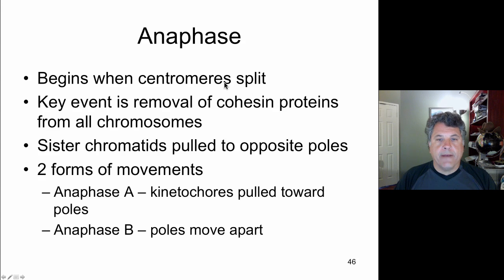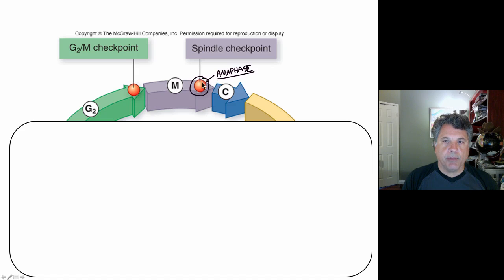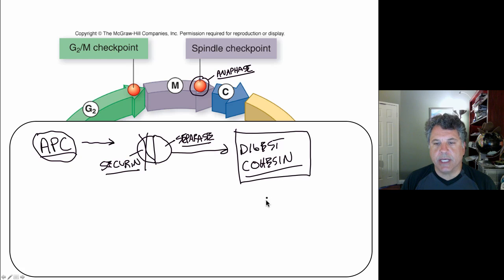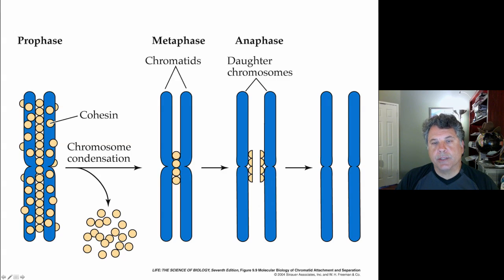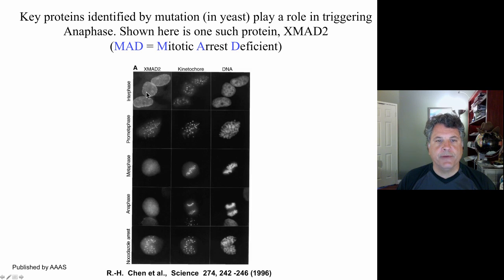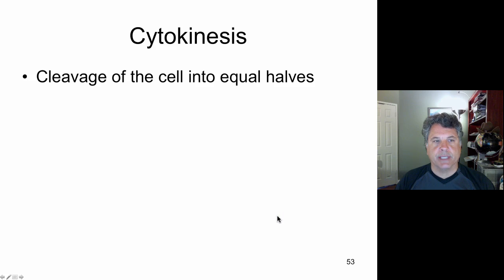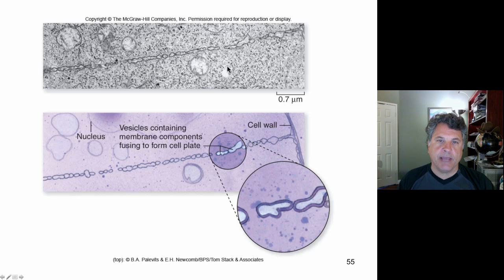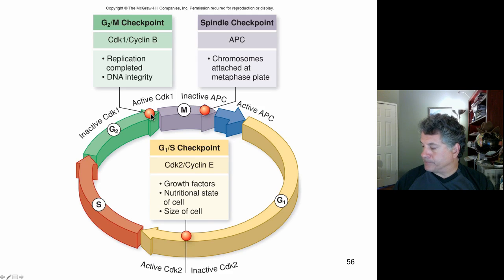Cinelecture 67a - Mitosis II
Biology 122
Week8.Lecture2.Part7
Mitosis II